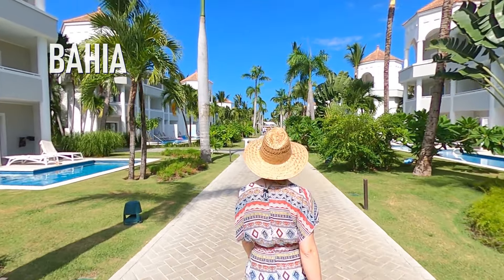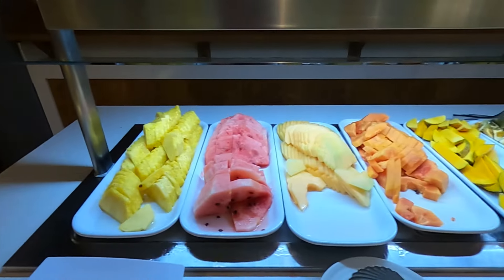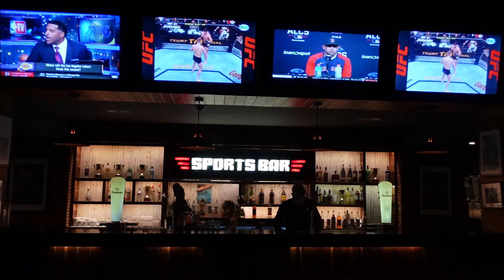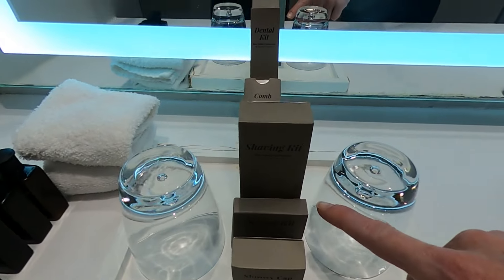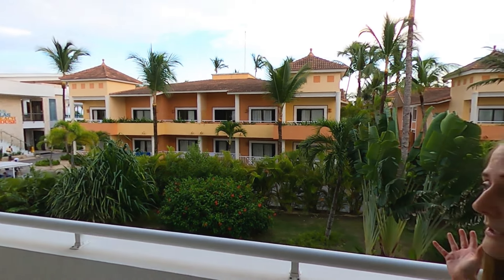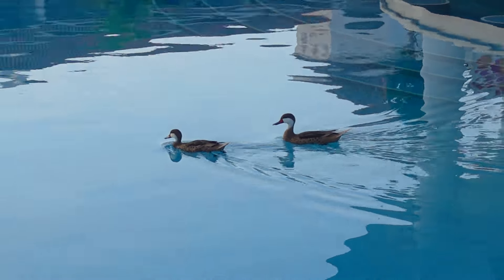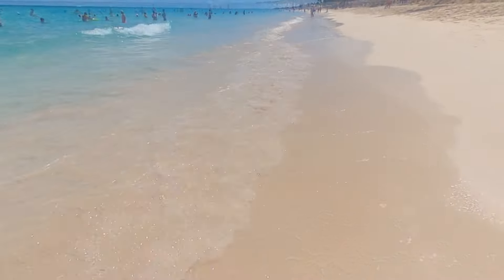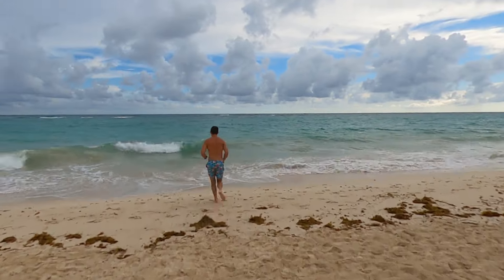Bahia Principe Punta Cana |Tour the LUXURY AMBAR Adults Only Resort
Join us on a tour of the Bahia Principe Luxury Ambar, an adults only resort in Punta Cana, Dominican Republic. We'll show you all around this beach-front paradise, including the best spots for food and drinks, relaxation, and entertainment.

This tour is just the first of four videos documenting our six-day stay at the Bahia Principe Luxury Ambar in October of 2021. Other videos will include:
- How to Best Spend a Day at the  Bahia Principe Luxury Ambar
- Bahia Principe Luxury Ambar Restaurant Guide
- Top Things we Liked and Disliked at the Bahia Principe Luxury Ambar
Please check out all four for the complete Bahia Principe Luxury Ambar experience.

Timeline:
 00:00 - #1 Intro
 00:56 - #2 Checking in to Paradise
 01:46 - #3 The Lobby
 03:02 - #4 Delicious Coffee
 04:12 - #5 The Late Night Spot
 04:44 - #6 Time for a Workout
 05:54 - #7 Check out our Room
 09:32 - #8 Pool Time
 11:00 - #9 Dining Near the Pool & Beach
 12:40 - #10 The Best of the Beaches
 14:36 - #11 Drinks on the Beach

Satisfaction Guaranteed by Dan Lebowitz